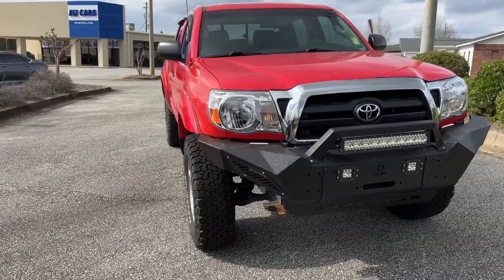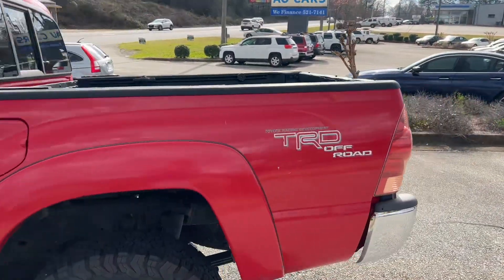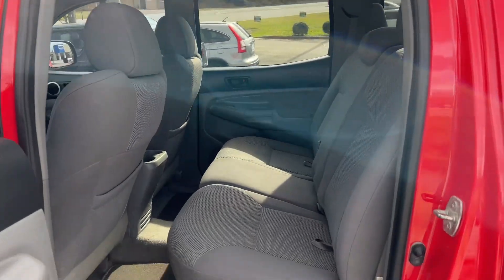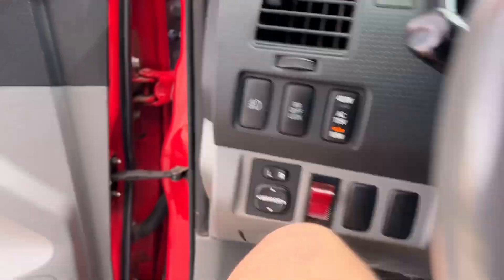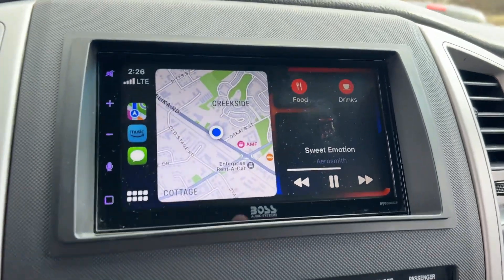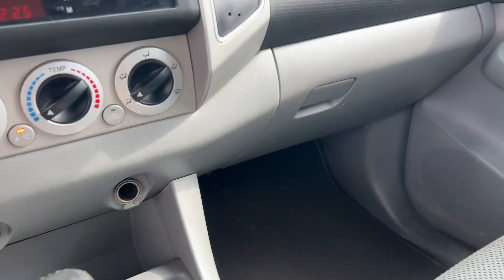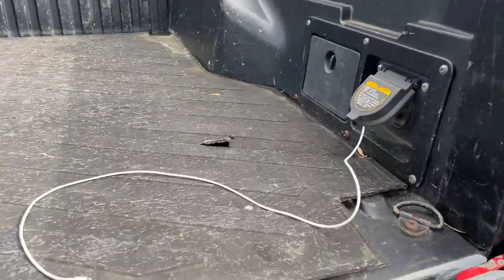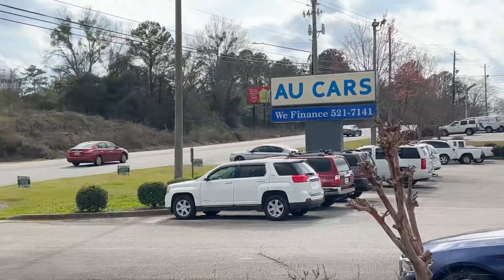2007 Toyota Tacoma SR5 A3251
SUPER NICE Double Cab 4WD Tacoma with upgraded Custom Front Bumper, Oversized Off Road Tires, Bed Liner with Utility Rail System Cargo Bed, Tow Package, Window Visors, Upgraded Boss Touchscreen radio with Apple Carplay, Power Windows/Doors/Mirrors, 115V AC Outlet, Outside Temperature Display, and more.